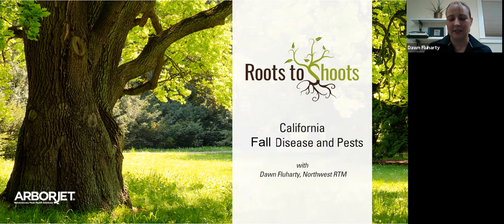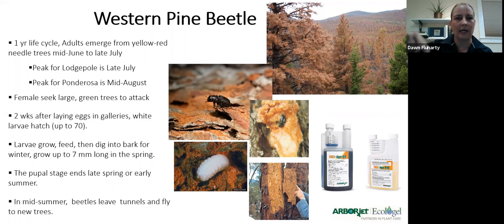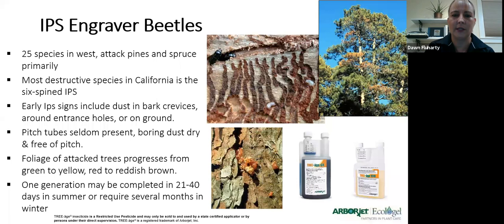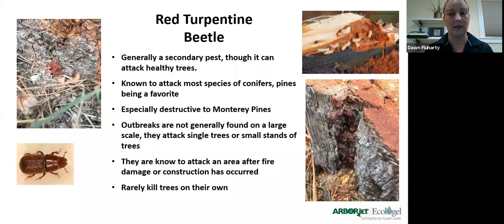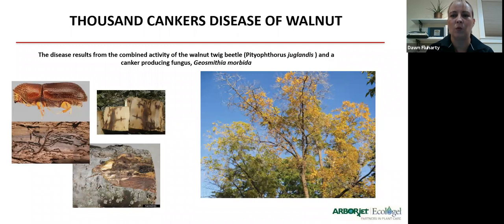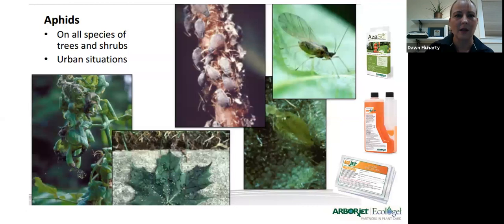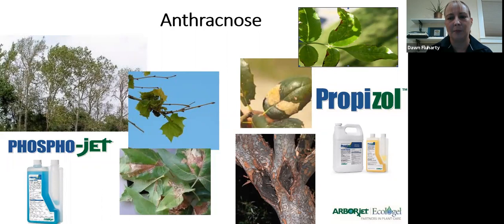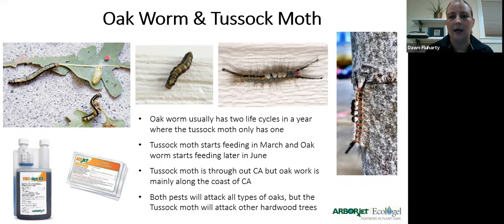CA 2020 Fall Disease and Pests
Presenter: Dawn Fluharty, Northwest Regional Technical Manager

This webinar reviews the insects & diseases showing up this fall or next spring and how to treat for them now.